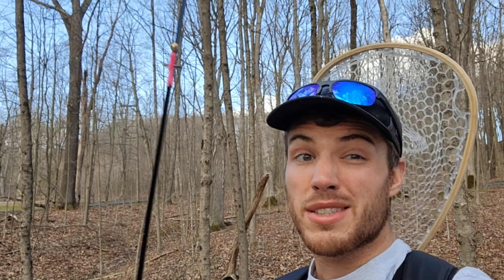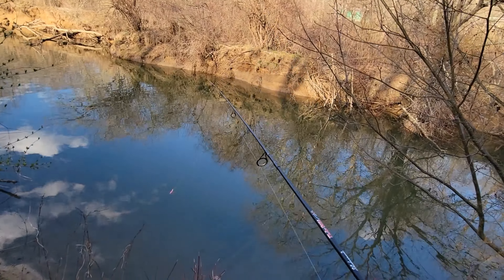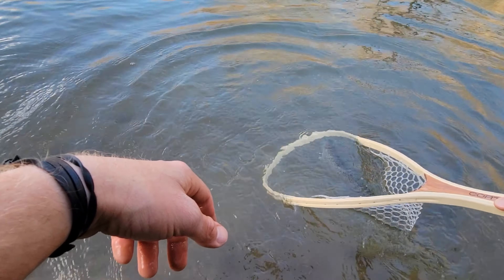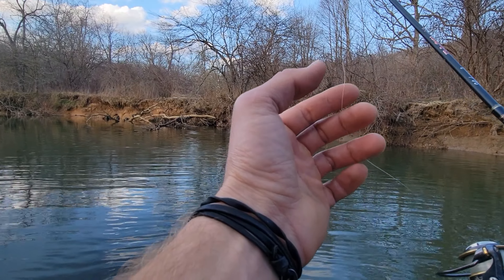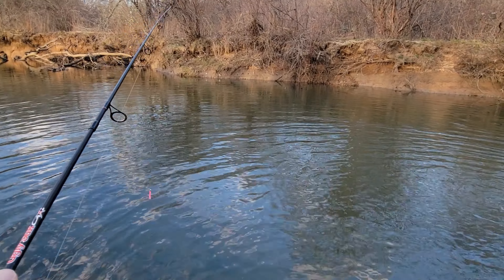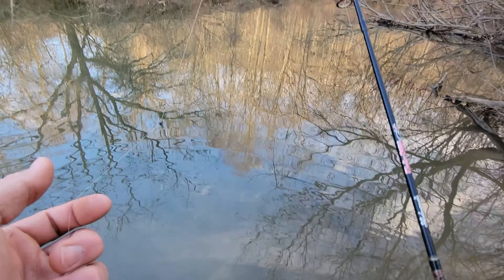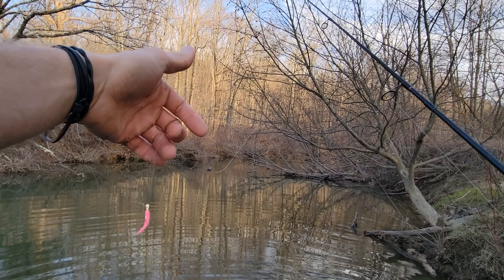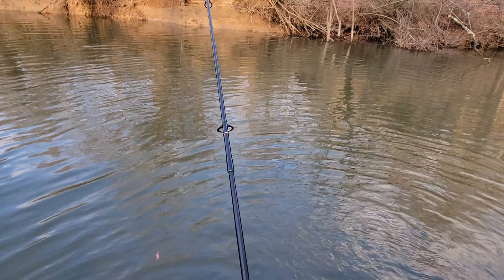Trout Magnet Madness - TROUT fishing the easiest setup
This was such a fun video of fishing one of my favorite pennsyvania trout streams. I wasn't sure if I could do the whole thing with a trout magnet but this hole was loaded with trout and I had awesome luck on this simple rig. Always keeping my stories fun!